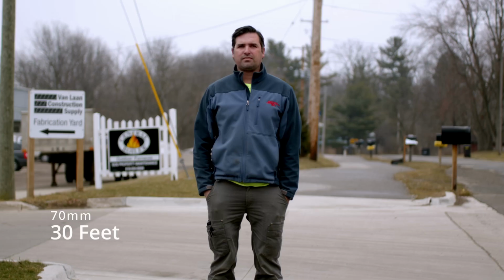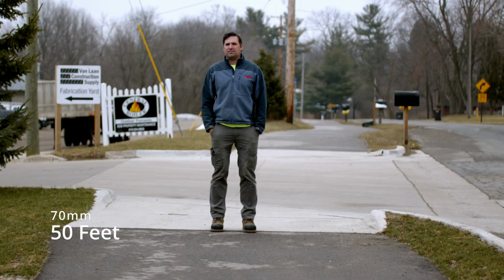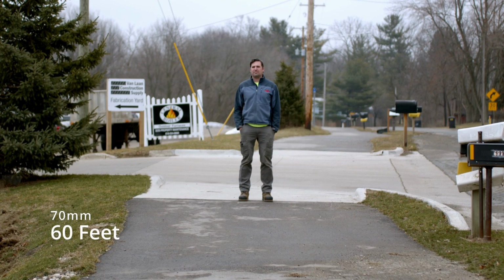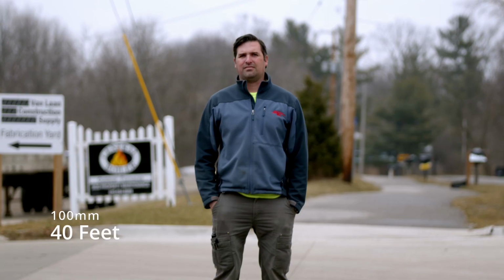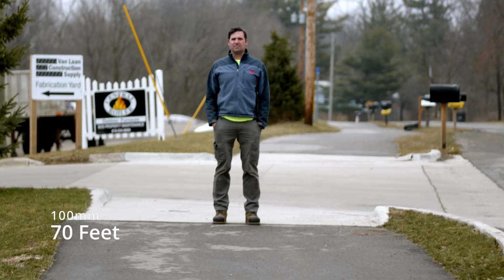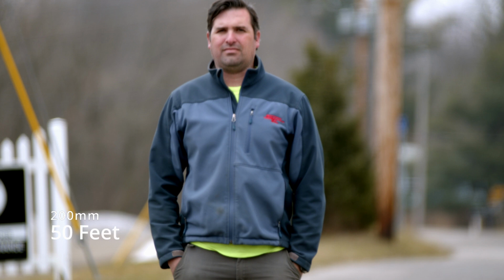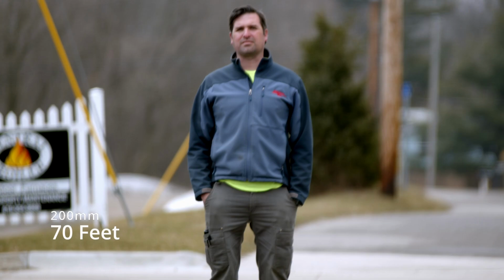BMD Pocket Camera Focal Length For Broadcast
One of the biggest question I get is "Justin I have a pocket 6k from BMD and I would like to use it in a broadcast set up. What lens should I get?" Well I did a little testing and I wanted to share the shots here for everyone to see.
What I found is that the 70-200mm lens is pretty perfect for this application. The 200mm focal length is harder to focus on the small pocket screen even more so when you are outside. I still think this is an option if you already have this camera and just want to get a new lens. If you are looking for a new camera get a studio camera from BMD.

Links

BMD

Panasonic GH5
Sigma Art 18-35
Macmini M1
BMD DaVinci Resolve Studio
Shure MV7
Rode SmartLav+
Zoom F1-LP Body Pack

Music codes
LM7KVKLTR75UAAGT
LKZJPJZ9VNJLRENP